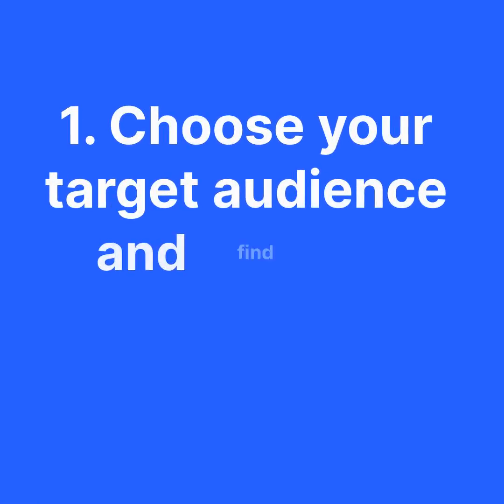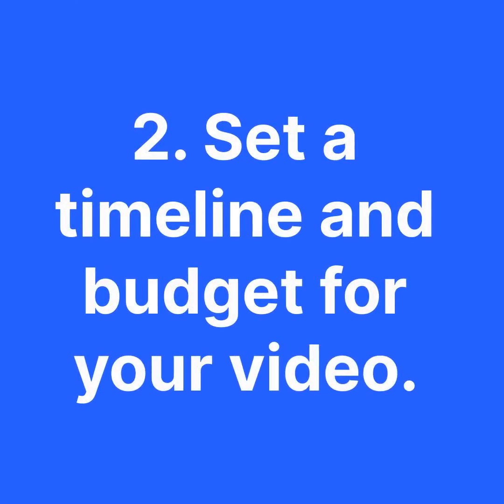How to Create a Video Marketing Strategy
Learn how to create an effective video marketing strategy for your business. This video will give you tips on how to create a video marketing strategy that will help you achieve your business goals.

00:00:17 1. Choose your target audience and find out where they spend their time.
00:00:37 2. Set a timeline and budget for your video.
00:00:55 3. Choose the best platform to distribute your video.
00:01:16 4. Develop messaging and choose the right types of video for your personas.
00:01:36 5. Decide which metrics you want to track and how you will measure success.

Make your own videos with
vidon.ai